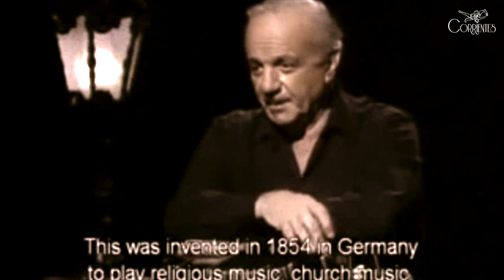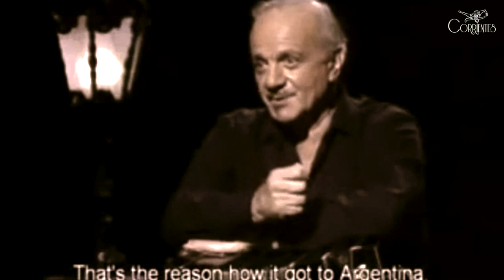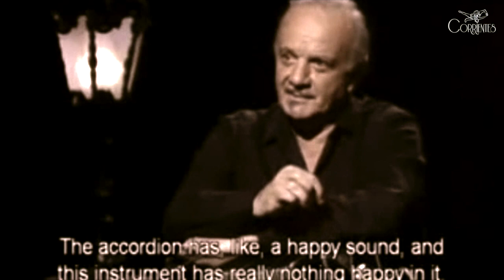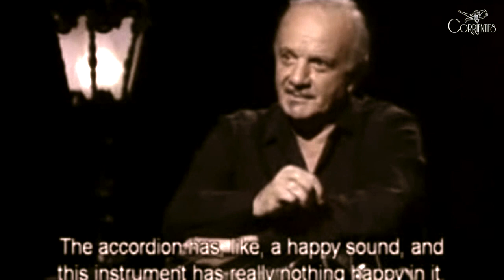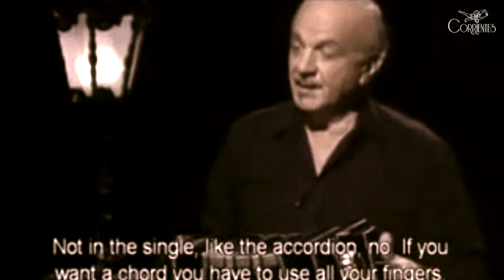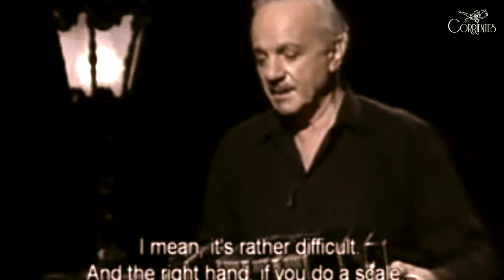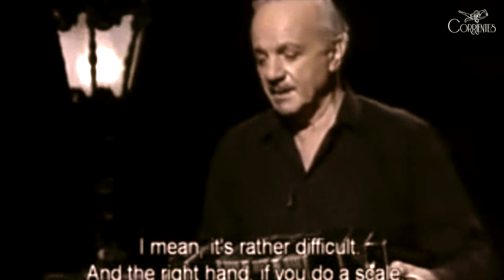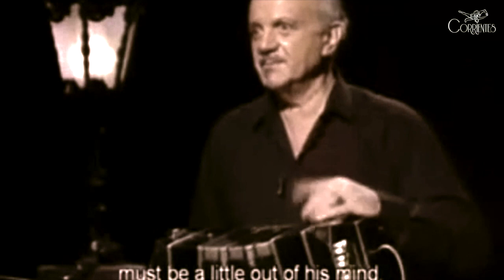Piazzolla 100 Years, Adios Nonino, Live Concert, BBC 1989. (Archive)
Corrientes Social Club's humble, heartfelt contribution to the world celebration of 'Piazzolla 100 years' is an extract of an interview-concert, one of the last live performances that Piazzolla gave. From the archives of BBC we present this short clip with an interview of Piazzolla talking about how to play the bandoneon together with the performance of his beautiful piece 'Adios Nonino'. On set you can see a video projection of dancers Maria Nieves and Carlos Copes. The couple collaborated with Piazolla and toured together in USA giving shows to television programes most famously the Ed Sullivan show in 1962. Copes was also appointed chief choreographer of Ástor Piazzolla's María de Buenos Aires Opera which premiered in Argentina in May, 1968.

🎼♬ BBC Live concert filmed at the Bristol studios in June 1989. Piazolla’s Sextet:
Astor Piazolla, First Bandoneon
Daniel Binelli, Second Bandoneon
Gerardo Gandini, Piano
Horacio Malvicino, Guitar
Héctor Console, Bass
José Bragato, Cello

On July 3, 1990, he gave his last concert in Athens, Greece, with the Athens Orchestra of Colours.